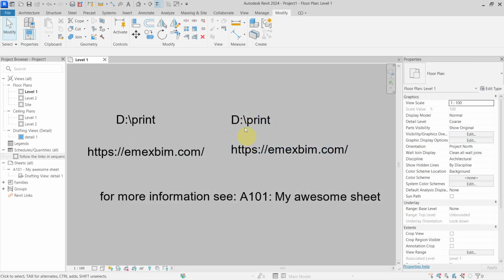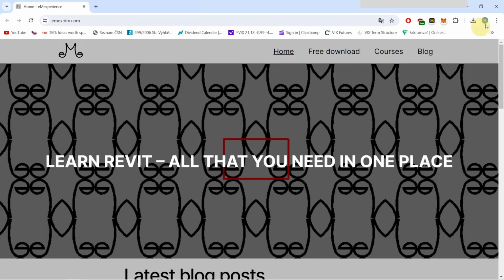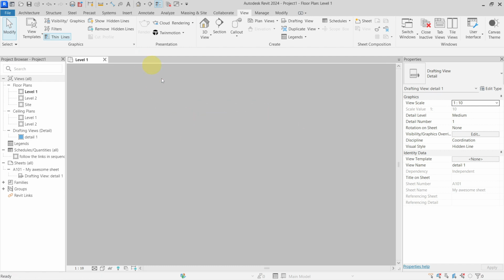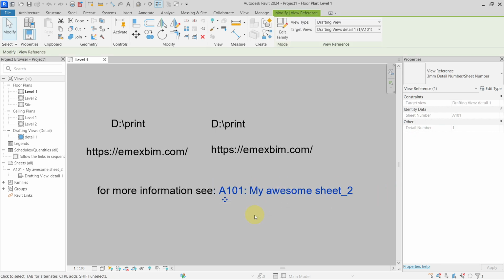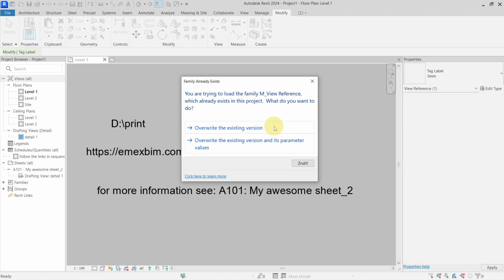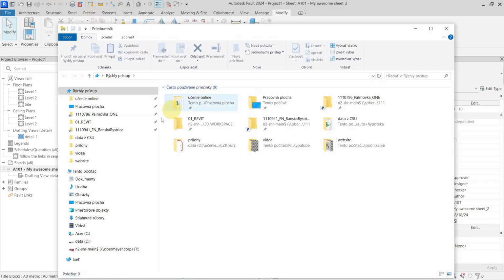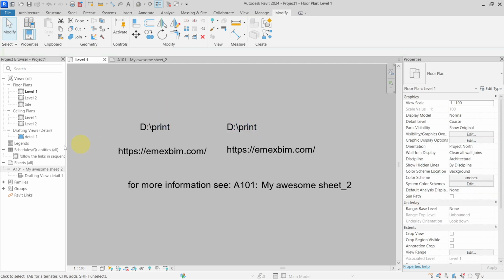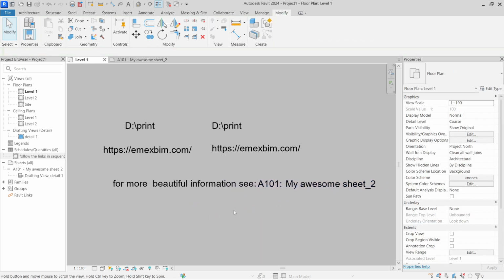Revit Tutorial - Hyperlinks and view references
In this video i will talk about all i could find out about how hyperlinks and view references work inside of the Revit project and when printed to pdf. files.